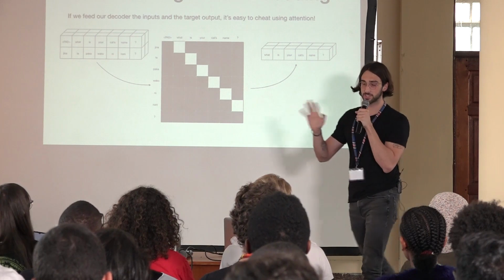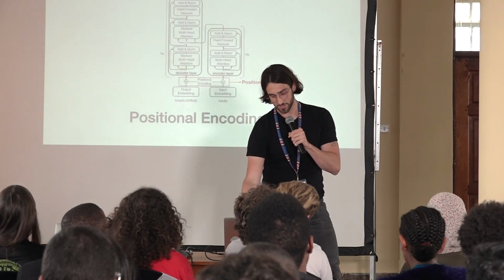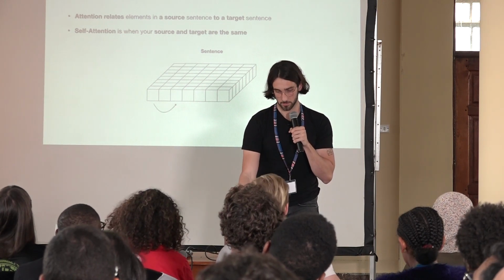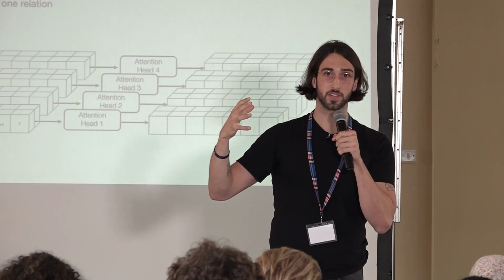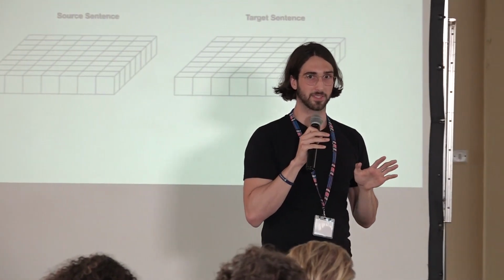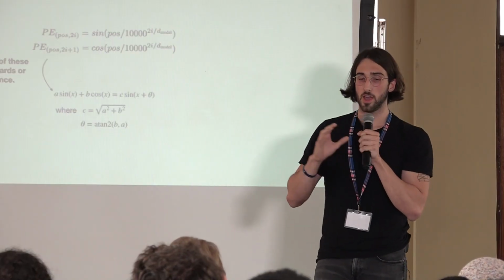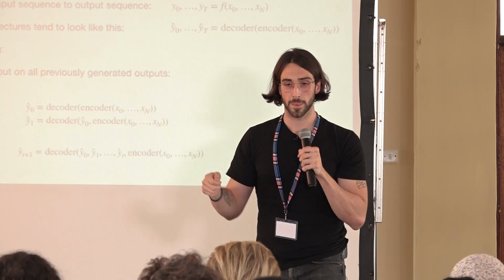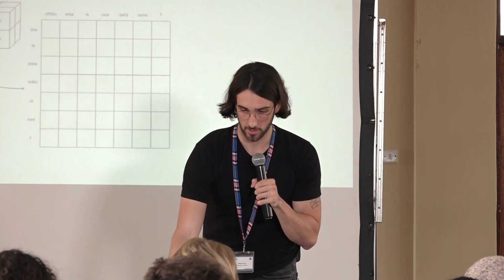Parallel Day 3: Attention and Memory Architectures- Kris Sankaran and Aidan Gomez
Attention and Memory Architectures